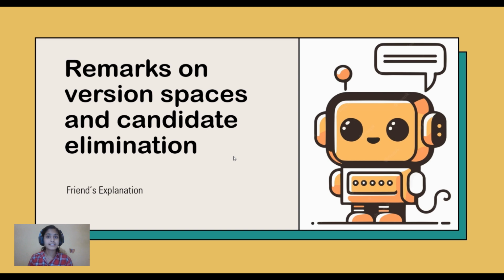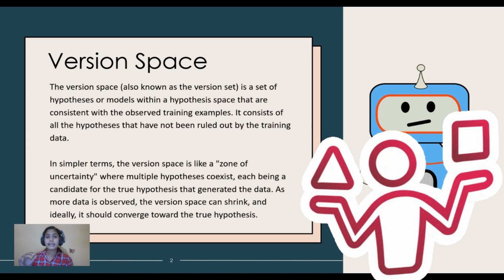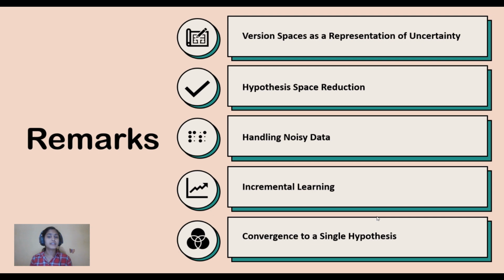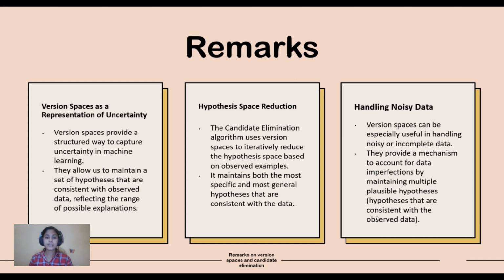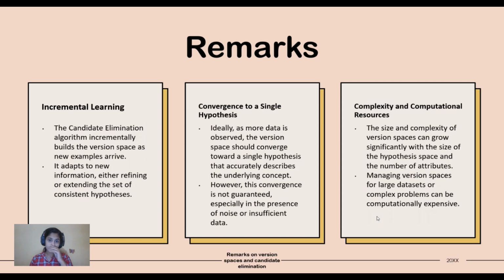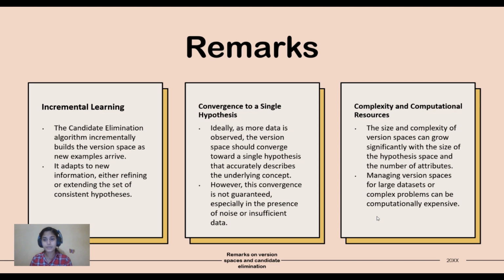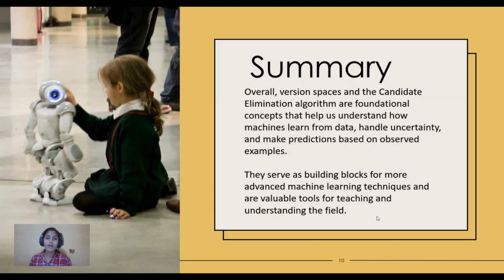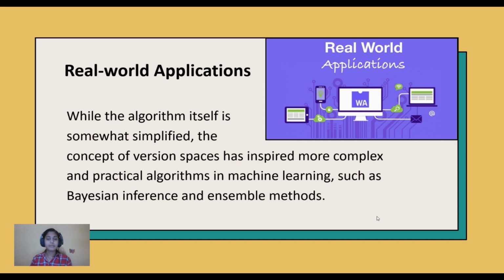Remarks on version spaces and candidate elimination || Machine Learning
This video explains the 'Remarks on version spaces and candidate elimination in Machine Learning'.